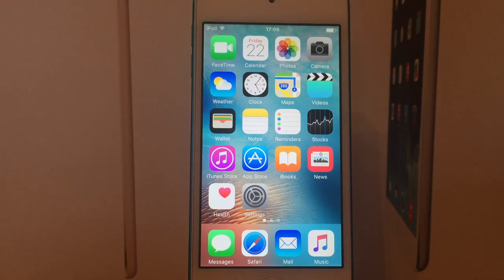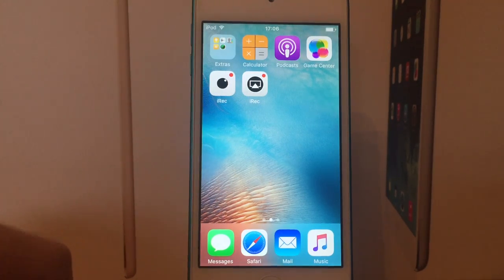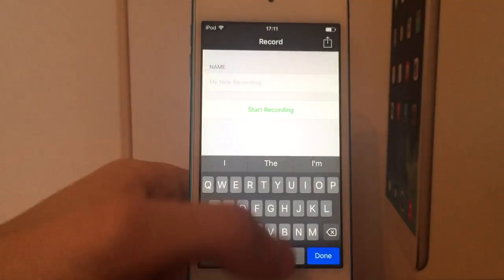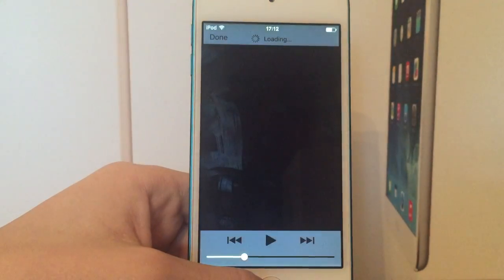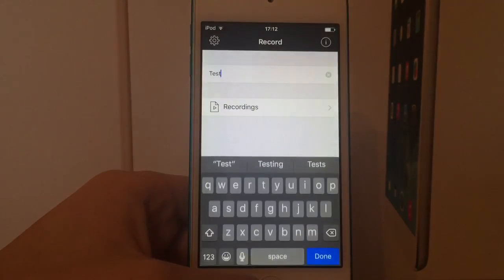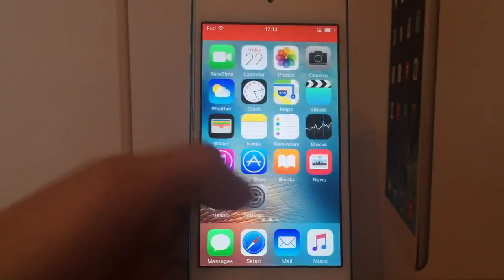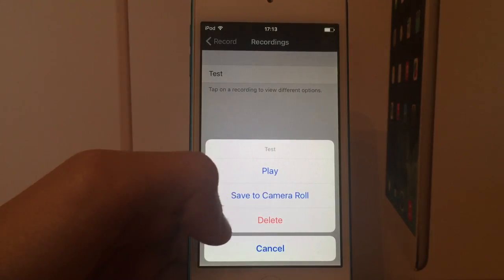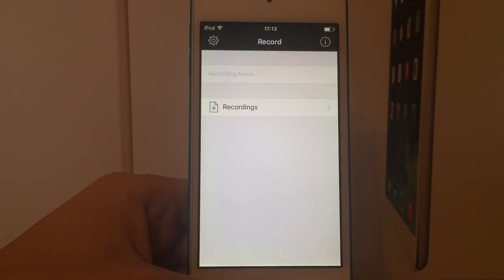iRec for iOS 9! Beta Preview/Sneak peak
If you want updates on when this new screen recorder will be released then follow me and the developer on Twitter:

to download emulators, movie box, music box... without a jailbreak and without ANY crashing.